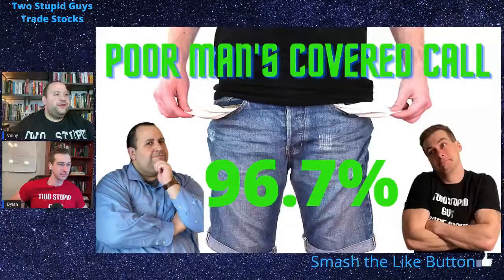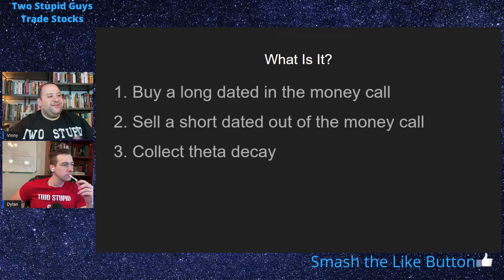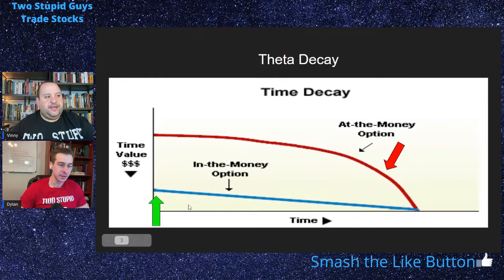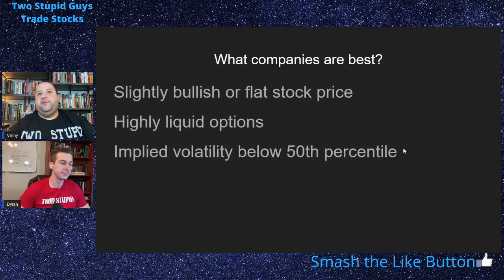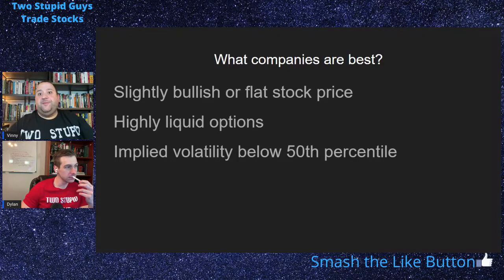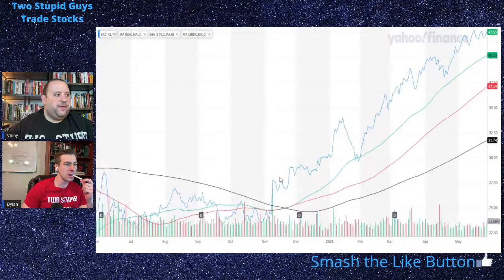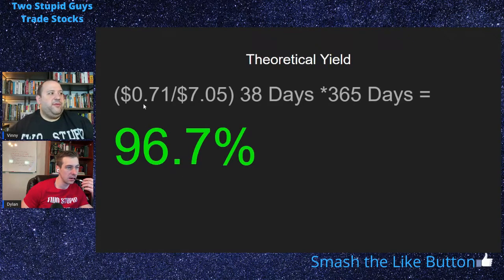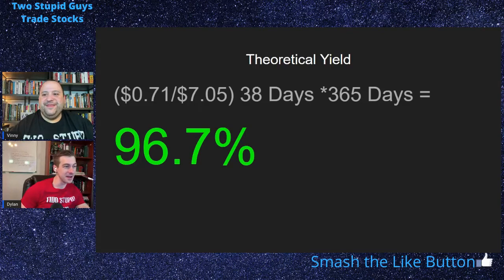Poor Man's Covered Call: What is it?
We discuss the poor man's covered call options trading strategy and how to profit from theta decay using Vinny's current BAC poor man's covered call within our stimulus check trading challenge. Trading options allows you to exploit many aspects of stock movement to maximize your profit and achieve an approximate 2x your money in 1 years time if all goes well.

Dylan Robinhood referral
Join Robinhood with my link and we'll both get a free stock 🤝